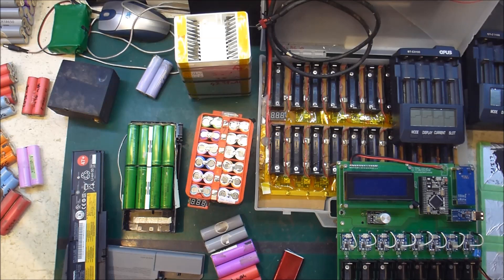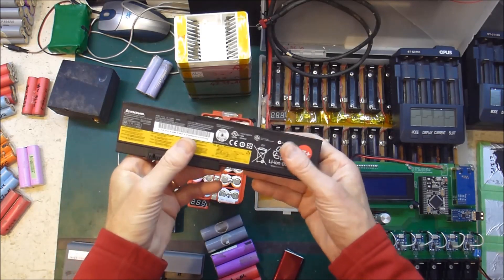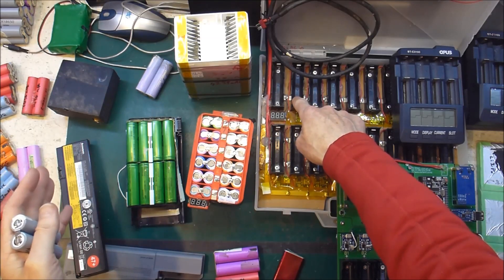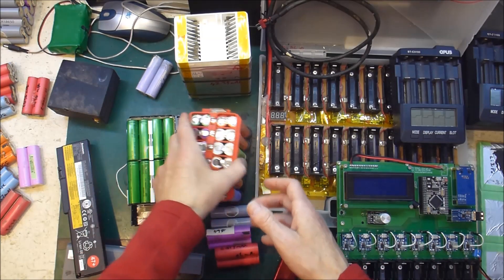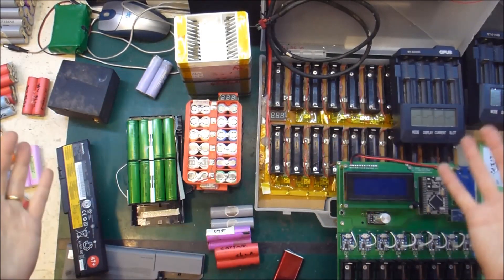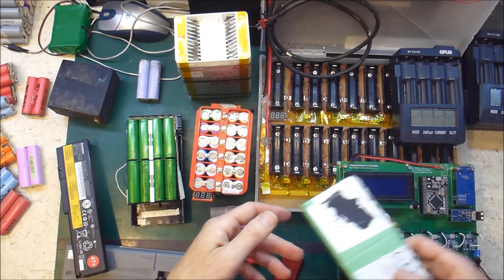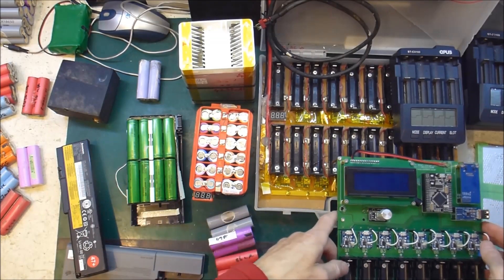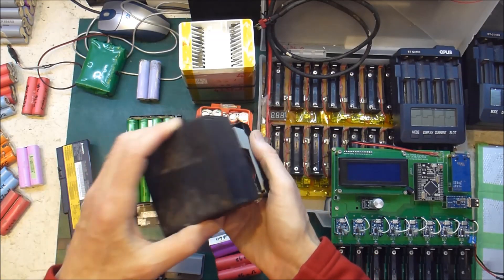Laptop Powerwall 139 - Maker Faire Wellington recap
I showed a bunch of powerwall stuff at Maker Faire Wellington 2018. Here's a quick recap.

TLDR: talked about batteries to hundreds of people for 6 hours straight (with Hamish and DC Kiwi). Had fun.